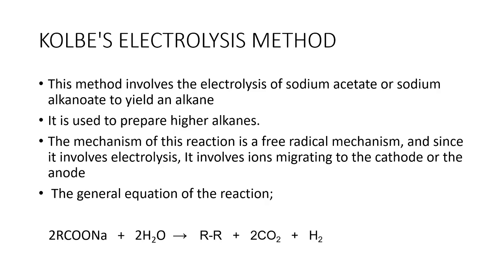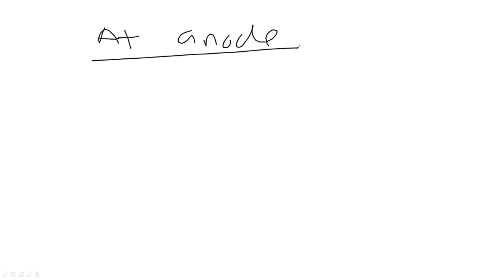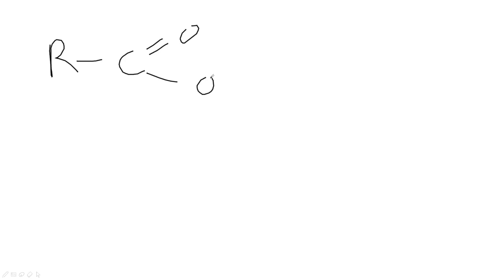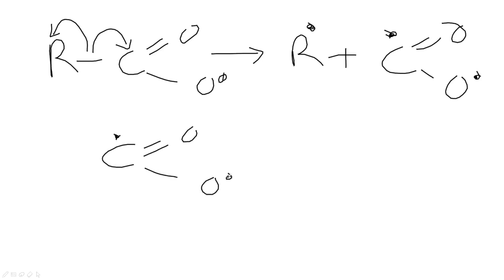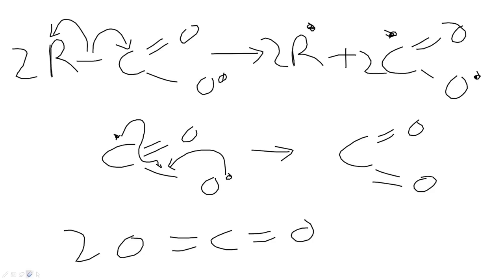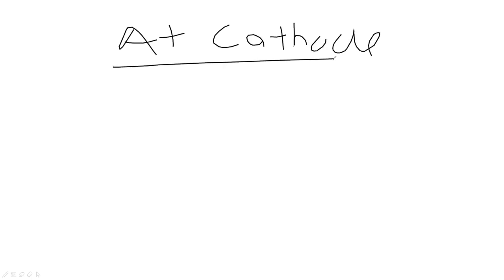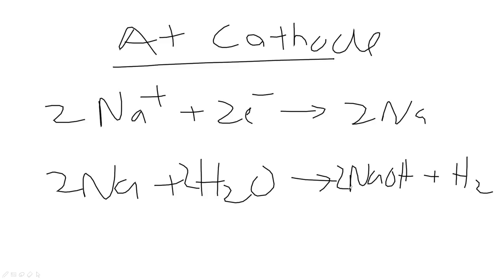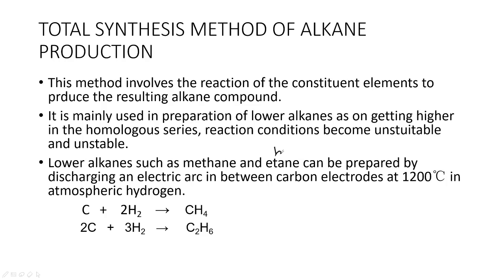KOLBE'S ELECTROLYSIS METHOD AND TOTAL SYNTHESIS METHOD IN ALKANE PRODUCTION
This video describes a method of preparing alkanes through electrolysis and direct combination of constituent elements